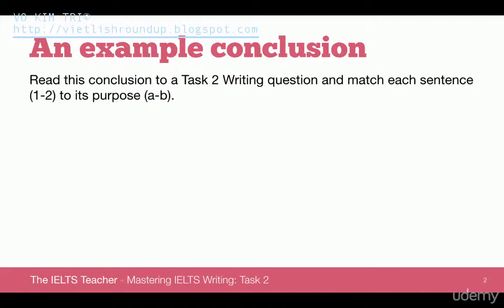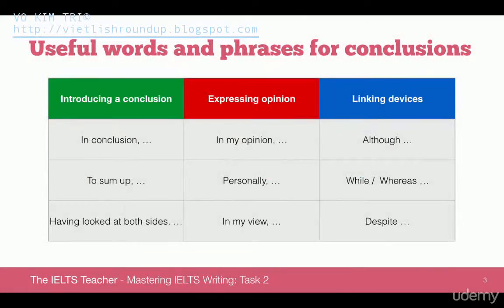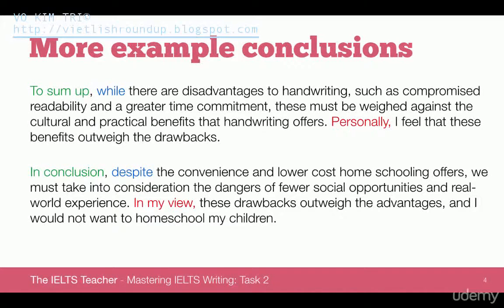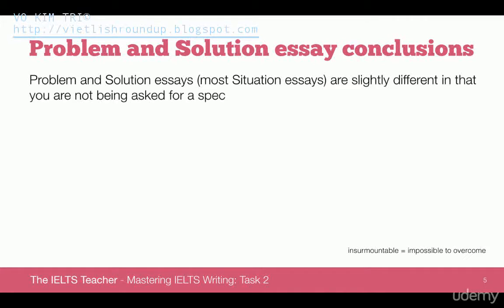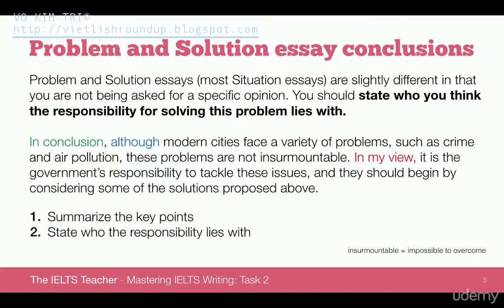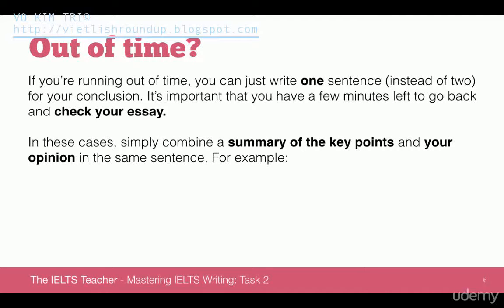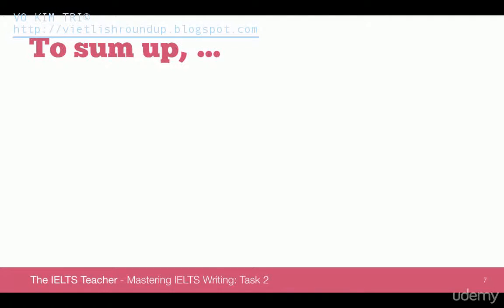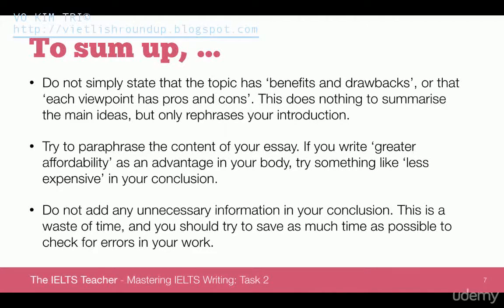Section 3 03 Conclusions